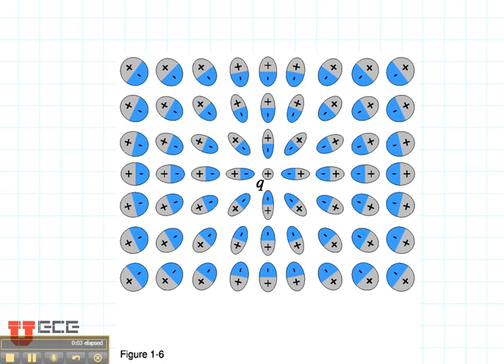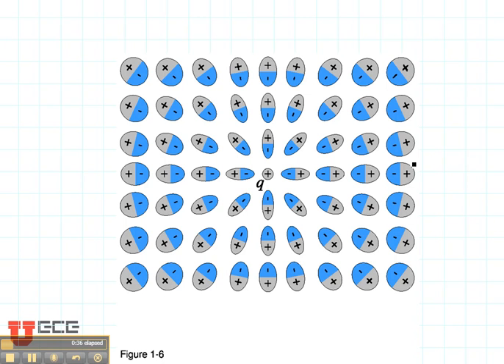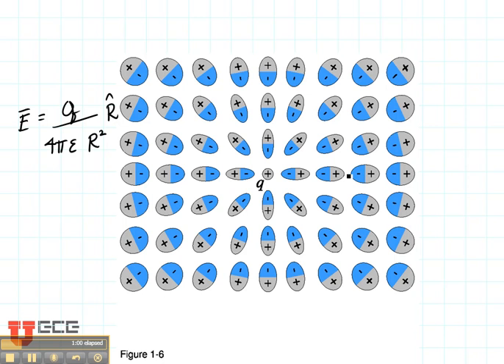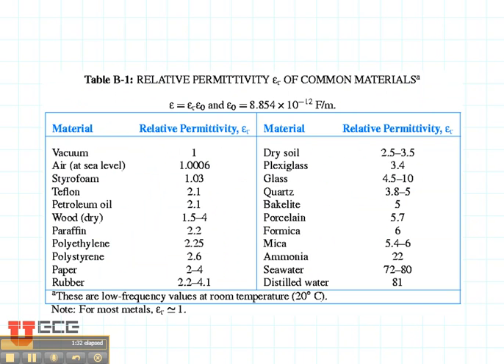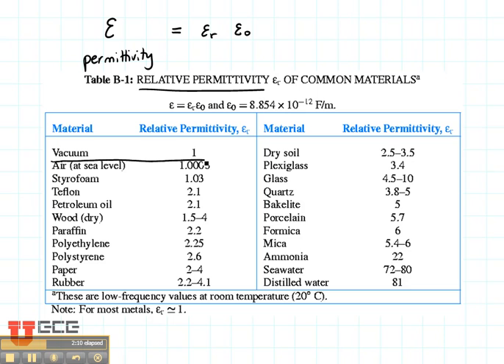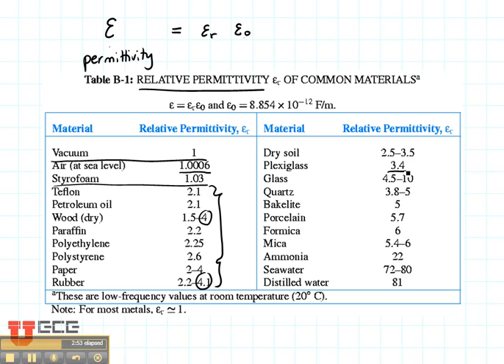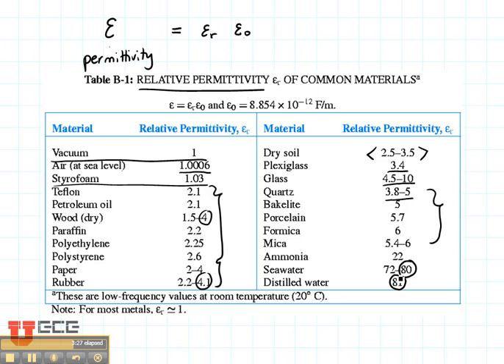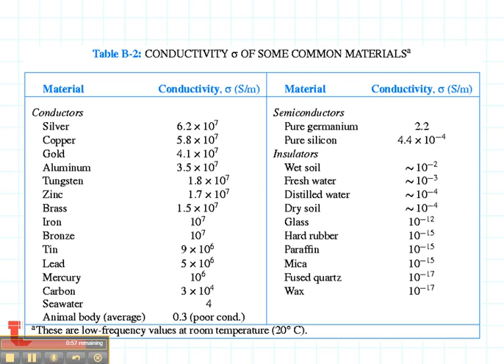ECE3300 Lecture 2-3 permittivity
ECE 3300 at the University of Utah. More info and the power point files are available